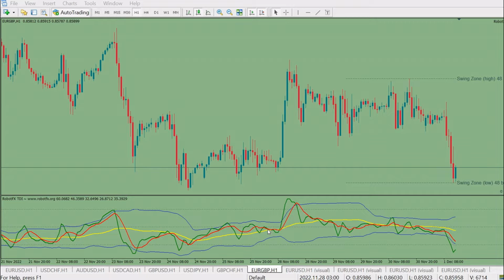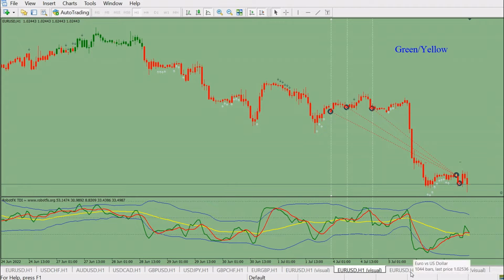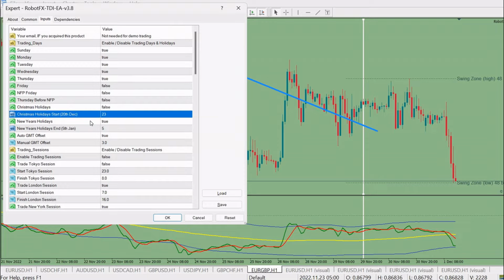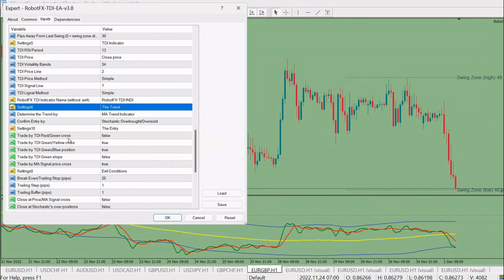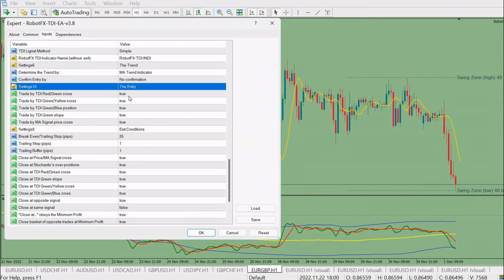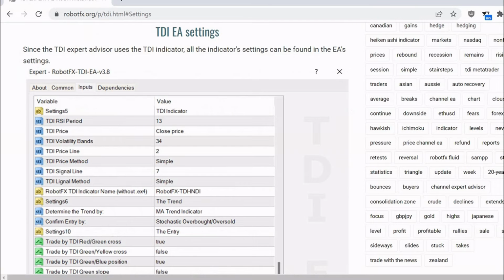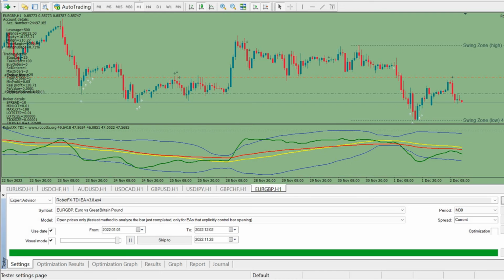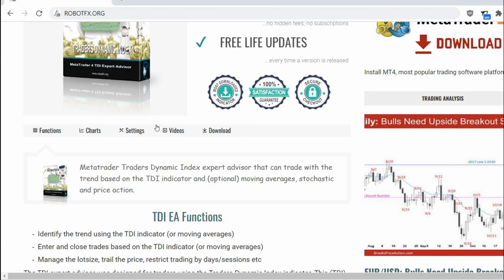TDI EA 📈 RobotFX MetaTrader Traders Dynamic Index Expert Advisor (how to trade using TDI indicator)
Metatrader traders dynamic index expert advisor that can trade with the trend based on the TDI indicator and (optional) moving averages, stochastic and price action.

Traders Dynamic Index expertadvisor Main Functions

✔ Identify the trend using the TDI indicator (included)
✔ Enter and close trades based on the TDI indicator trading signals
✔ Manage the lotsize, trail the price, restrict trading by days/sessions, filter fake signals, confirm trade entries (plus other useful functions)

The TDI expert advisor was designed for traders using the Traders Dynamic Index indicator. This (TDI) is a Metatrader indicator that uses RSI (Relative Strength Index), its moving averages and volatility bands (based on Bollinger Bands) to offer a full picture of the current Forex market situation. Although it might look complicated at first, trading using the TDI expert advisor will prove to be very simple as soon as the indicator's capabilities are understood.

TDI Questions Answered (video chapters):

▸ What is the TDI indicator 00:10
▸ How to identify the trend using the TDI indicator 00:44
▸ What are the best TDI trading signals 02:34
▸ Where to download a good TDI expert advisor 03:03
▸ What are the Green-Red TDI trading signals 03:53
▸ How to trade using the TDI Green-Yellow crossing 05:57
▸ How to enter and exit trades by TDI Green slope 07:13
▸ How to trade by TDI Green-Blue intersection 09:12
▸ What are the Traders Dynamic Index EA settings 12:00
▸ Is the TDI EA profitable 35:05
▸ How to find the TDI best settings using the strategy tester 44:43

This video might answer the following FX trading questions:
How to trade using the TDI EA?
How to trade forex using the traders dynamic index?
What is the TDI EA?